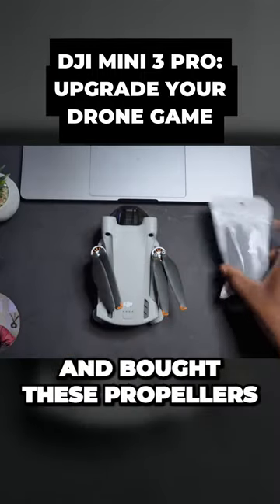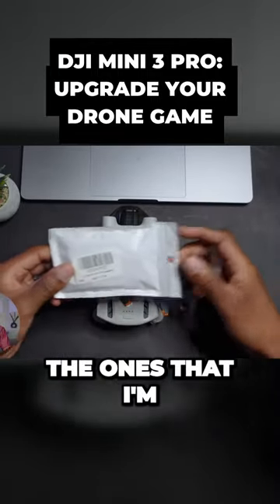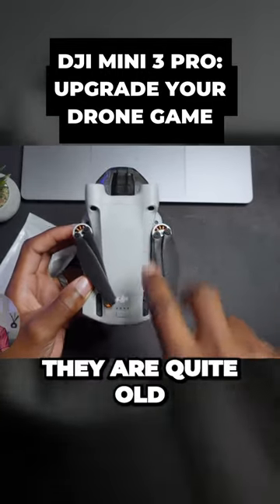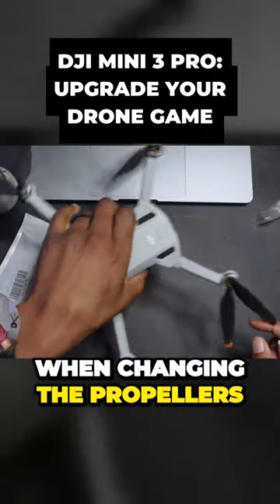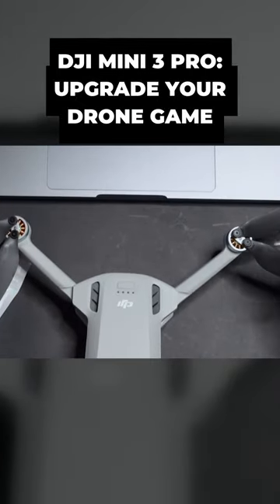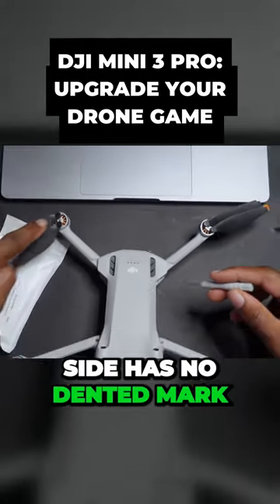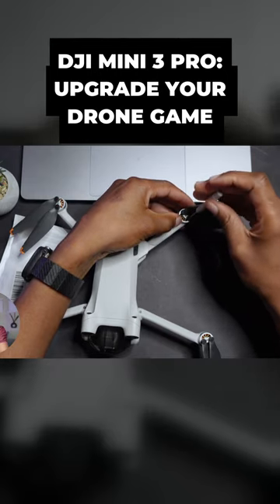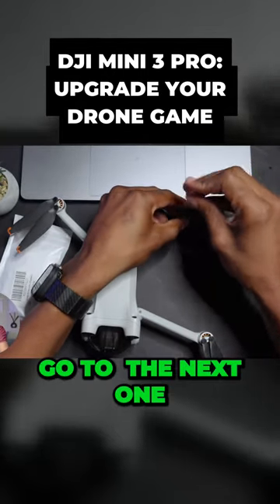Uncovering DJI Mini 3 Pro Propeller Secrets Surprising Tips Revealed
And I went on Amazon and bought these propellers for the DJI Mini 3 Pro drone. So these are the ones that I'm going to be putting on the drone. As you can see, these existing ones here, you know, they are quite old. There's this screw drive that comes in the box and we'll open this up. Now it's interesting when changing the propellers for the DJI Mini 3 Pro. You notice, for example, on this backside, this right hand side, you can see it has a dented mark, but this left hand side has no dented mark. I want to open this guy up. So anti-clockwise to remove it. Remove the screw and put it somewhere there. Go to the next one.

In this comprehensive video tutorial, we'll guide you through the process of changing the propellers on your DJI Mini 3 Pro drone. Whether you're a new drone pilot or an experienced flyer, knowing how to replace propellers is an essential skill to ensure safe and efficient flights.

If your DJI Rc controller goes off, your DJI Mini 3 pro-Drone safety Auto Lands. This Feature Can save your drone.
Featuring obstacle avoidance, a camera capable of 48MP RAW stills, and a vertically rotating gimbal, DJI Mini 3 Pro redefines what it means to fly Mini.

Oh, and yes, it still weighs less than 249g.